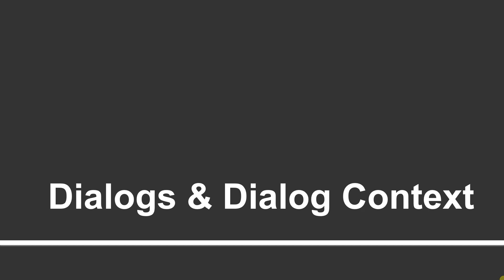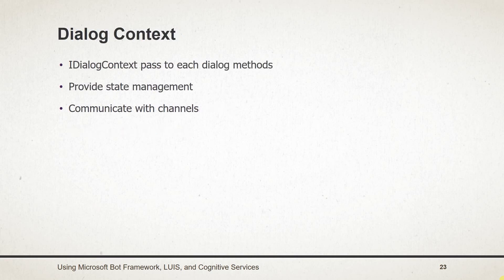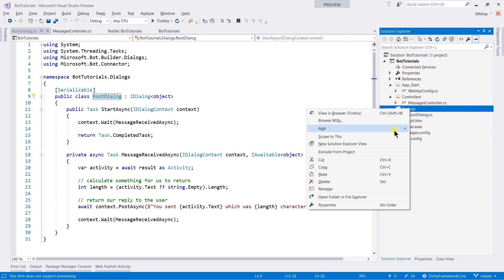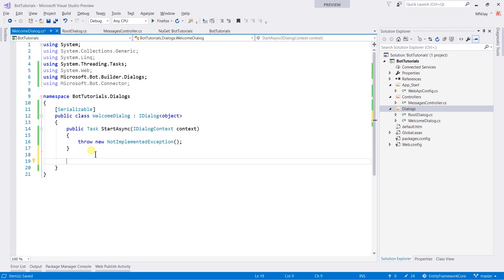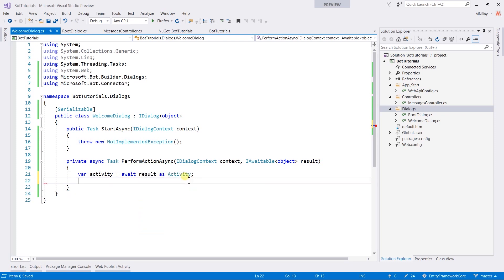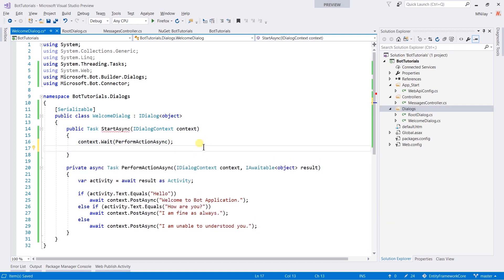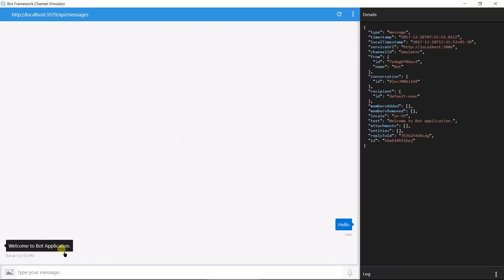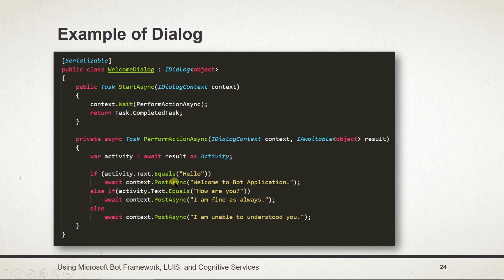Understood Dialog and create basic Dialog | Part - 06 | Tutorials Team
Learn how to use Microsoft Bot Framework, LUIS, and Cognitive Services.